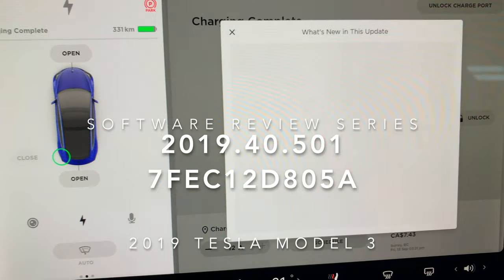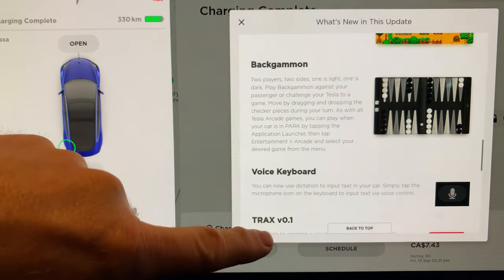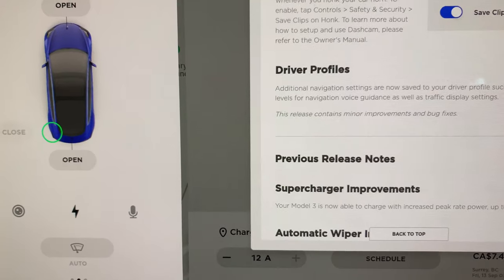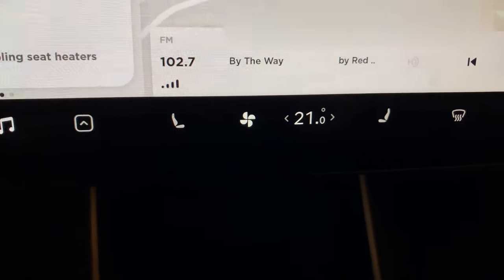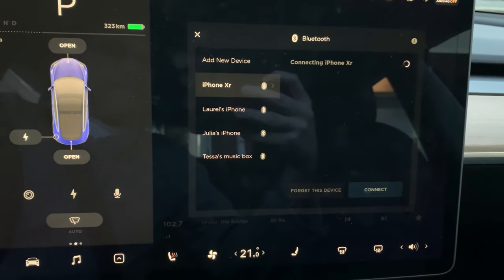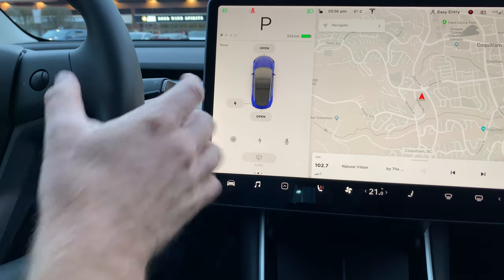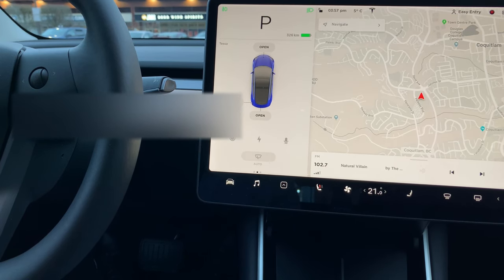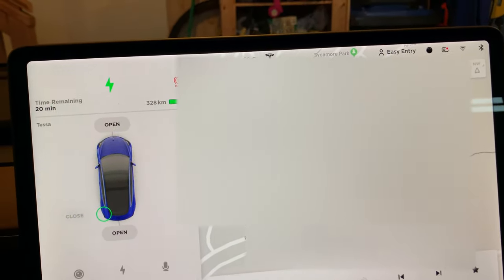Christmas Tesla gift Software update - 2019.40.501 7FEC12D805A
Big update from Tesla